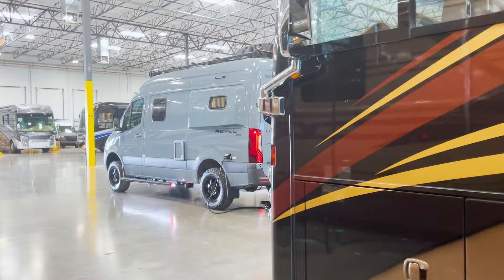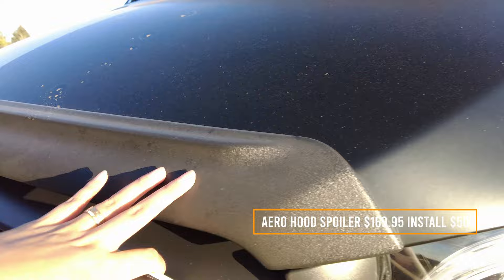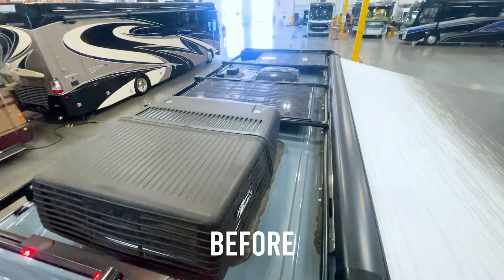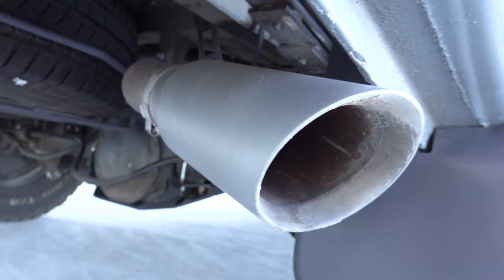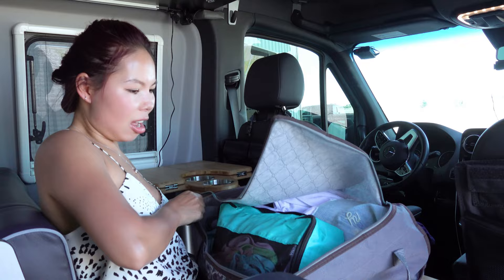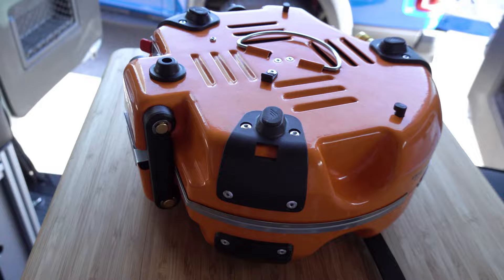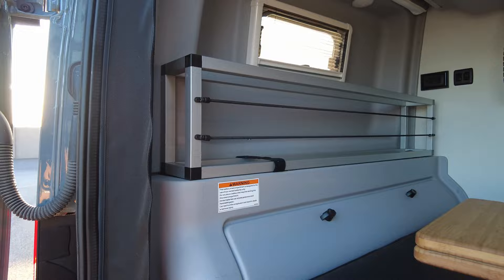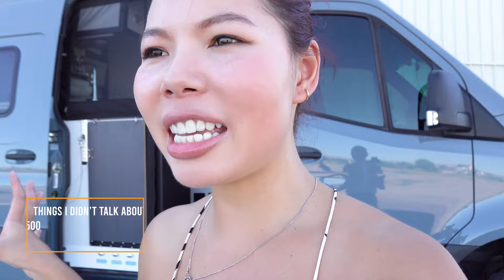Revel Van Tour: Luxury Modern Cozy Off Road Living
Hello! In today's video, I'm excited to share with you my incredible tiny home on wheels - the 2022 Winnebago 4x4 Revel Mercedes Sprinter Camper van, the ultimate off-road van build. From the moment we placed the order to the day of delivery, it took us 8 months to get our hands on this beauty. The demand for these vans was skyrocketing during the peak of the COVID-19 pandemic, making it quite a challenge to secure one. Additionally, it took another 6 months to complete all the amazing upgrades that I'll be showcasing today.

I hope you're as thrilled as I am about this tour. Also, I would love to hear from you in the comments section below. Let me know which upgrades are your favorites!

Enjoy the video and let's dive into the world of van life together!

Hammerhead Front Bumper
Baja Designs LP9 Prom LED Driving Combo (Amber) 2x
Baja Designs LP-Series Controller Module Harness 2x
Light Mount - Axia 1.75 2x
Switch Pro 9100
Warn EVO 12S
Factor 55 Ultrahook Winch Hook (Blue)
Owl Vans 8-Ton Steel Shackles (Pair) Gray
Skid Plate Engine
Aero Spoiler
Hood wrap
Xpel Winshield UV
Windows tint
Paint Protection Film Headlights
Xpel Ceramic Coating (Front Bumper, hood, windshield, front of roof cap)
Van Compass 4.3 Suspension Kit VS30
Mondo Mudguard
Van Compass Skid Plate
Engine Skid Plate Transmission and T-Case
Skid Plate Engine
Long Range 40 Gal Fuel Tank
Stainless Exhaust
Owl Vans EXPLORER side ladder
MaxTrax Custom Roof Mount
Front Runner Upper Deck Rack System
Solar Re-mount
Method Tire Mount and Balance
Owl Vans Ladder Tire Carrier VS30
Owl Vans Cargo Box Exhibition Large
Owl Vans Box Shelf
B2 Carrier VS30
1Up Bike Trays 2x
Owl Vans Hitch Step
Gray Water Pipe Re-Mount
Amazon Sliding door detent to hold door open
OEM 360 Degree camera OBD
CAVans Nets 3X
WeatherTech Floor Mat
Amazon Veno 3 Pack Medium
Amazon Bagail 6 set Packing Cubes
Overland Gear Guy Organizer 2x
CAVans Skinny 2.0 Console Table
CAVans Jenna 2.0 Folding Bamboo Table Top
Amazon Magnetic Paper Towel Holder
CAVans Folding Bed Step
Jetboil Genesis Basecamp Stove
Sakuchi 11in Divided Breakfast pan
Magma Pots 10 piece
CAVans Vent Cover w/ Zipper
Amazon Zafit bedside caddy
Amazon Tempur Pedic Mattress Topper
CAVans GARAGE LOUNGE STORAGE SYSTEMS (GLSS)
CAVans Protective Water Cover
CAVans Ultra Lite Bed Risers
CAVans Lounge Table
WeBoost and extra Antenna
TPMS
PedalBox Pro

My name is Serena, and I am a foodie fashion designer traveling the world.

✩ M Y  O T H E R  V I D E O S ✩